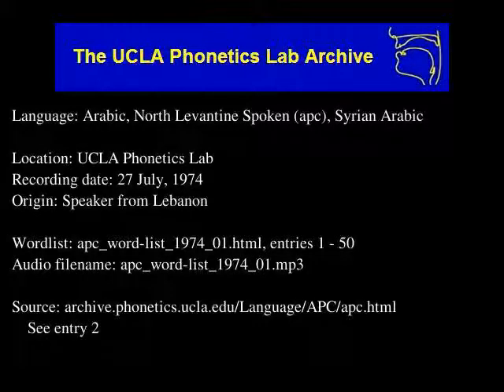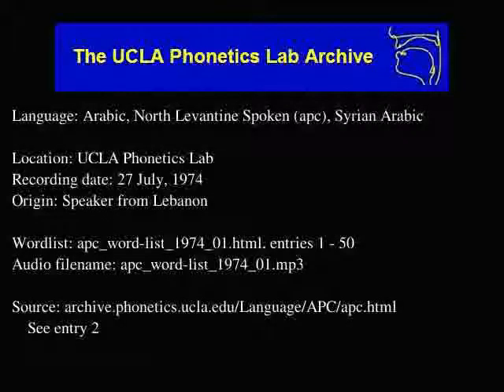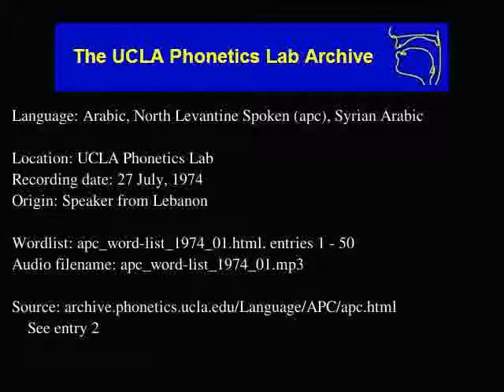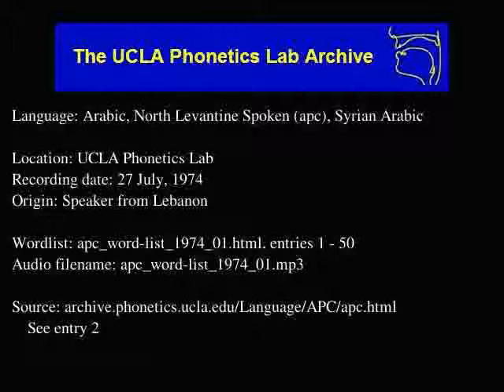North Levantine Arabic audio: apc_word-list_1974_01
North Levantine Arabic (apc) audio: apc_word-list_1974_01
Language family: Afro-Asiatic, Semitic, Central, South, Arabic
UCLA Phonetics Lab
Date: 7/27/1974

Description: Language Arabic, North Levantine Spoken.  apc_word-list_1974_01.html, enties: 1 - 50

Contributor: N/A
UCLA Phonetics Archive